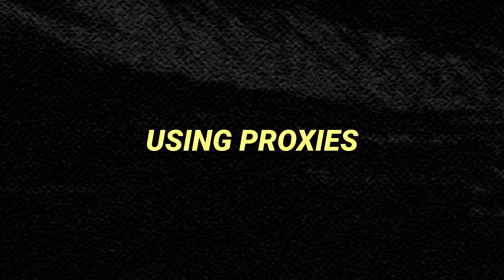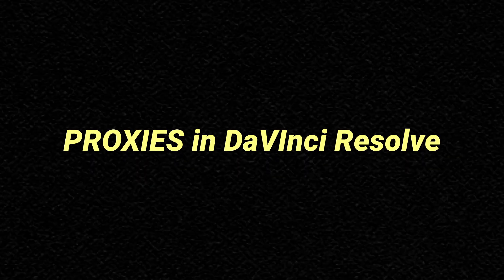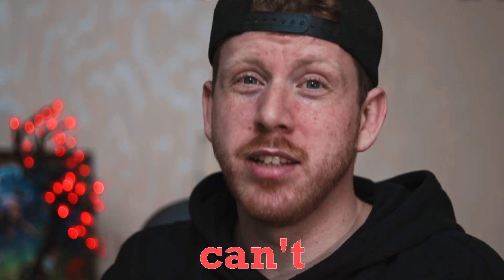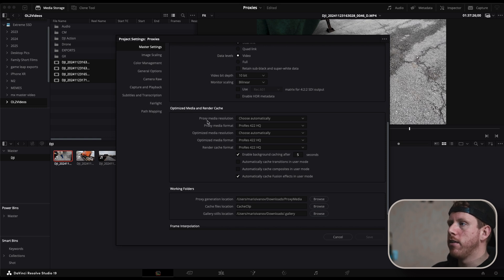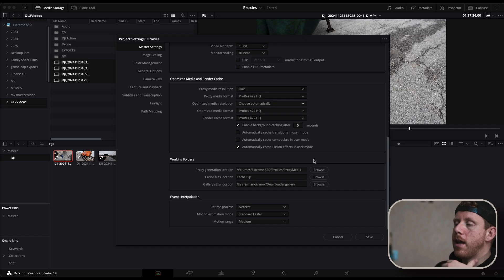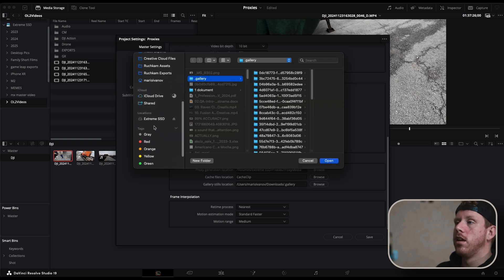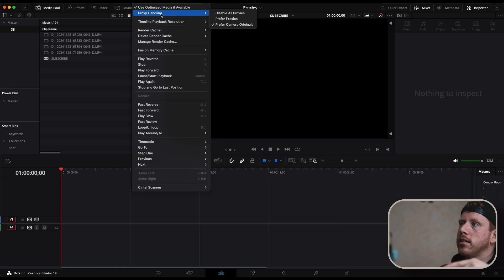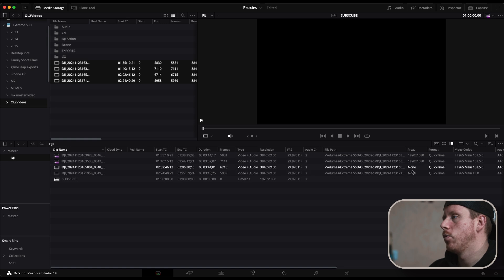How to Properly Create Proxies in DaVinci Resolve for Smooth Editing!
🚀 Is DaVinci Resolve running slow on your MacBook Pro? Learn how to use proxies to get smooth playback and faster editing, even on older MacBooks! In this tutorial, I’ll show you how to create proxies, set them up, and use them for a lag-free editing experience.

how to edit faster in davinci resolve,how to edit in davinci resolve,workflow tips in davinci resolve for beginners,davinci resolve proxies,davinci resolve smooth playback,davinci resolve macbook pro,edit 4k on macbook,resolve playback lag fix